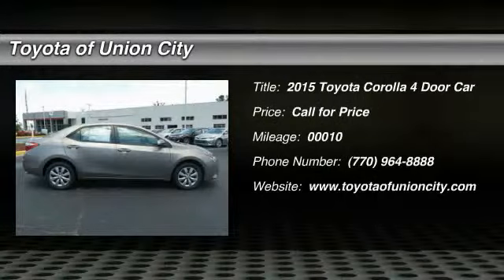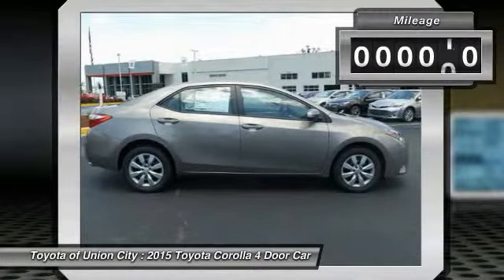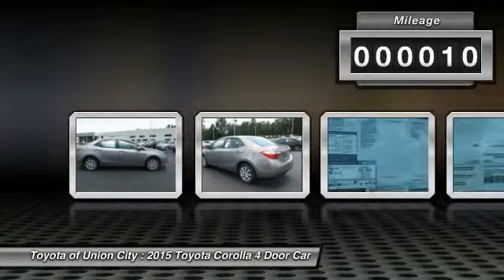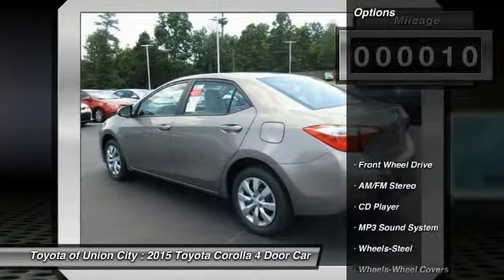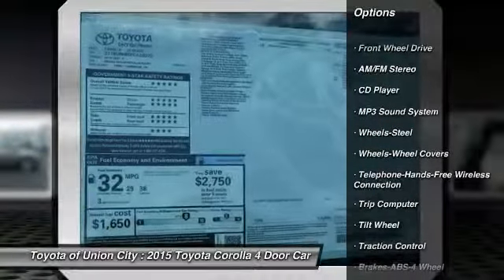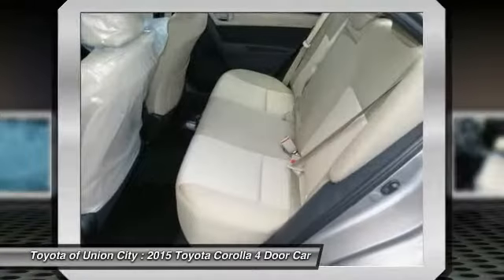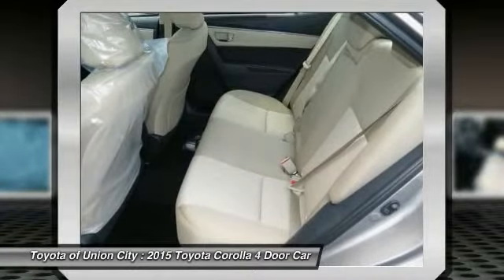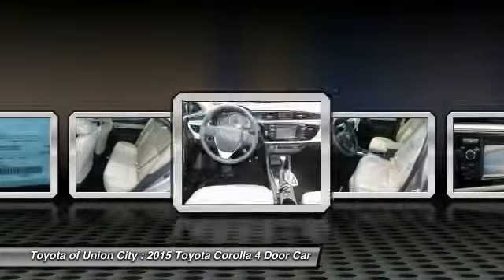2015 Toyota Corolla Union City GA C426072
2015 Toyota Corolla

Don't miss this 2015 Toyota. Make a great choice today with this must-have 4 Door Car. Learn more about this 4 Door Car by contacting the dealership today and complete your driving dreams.